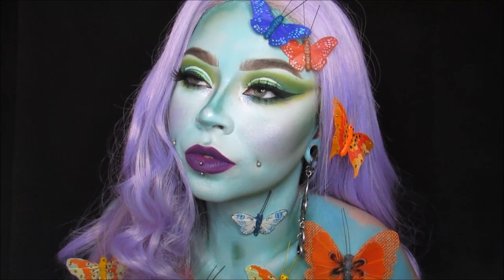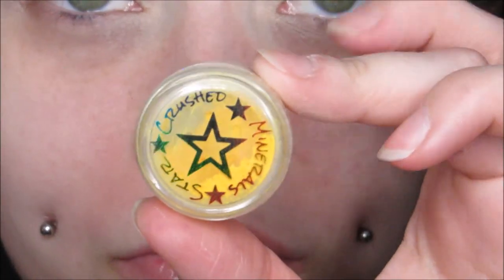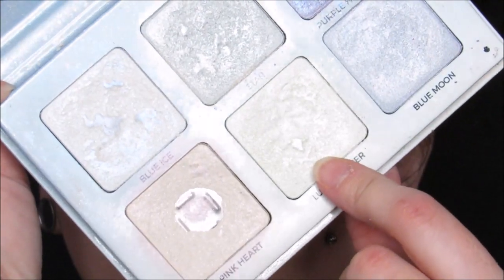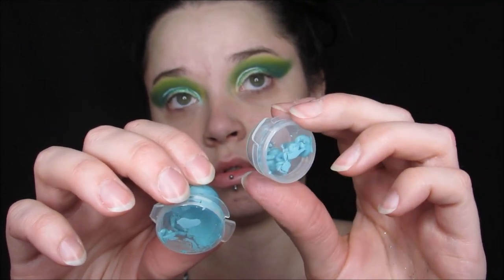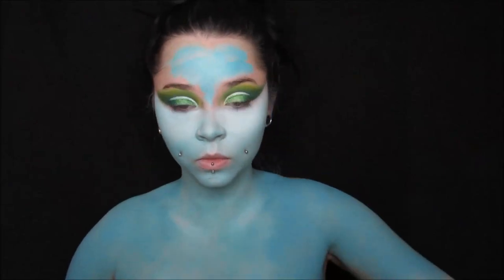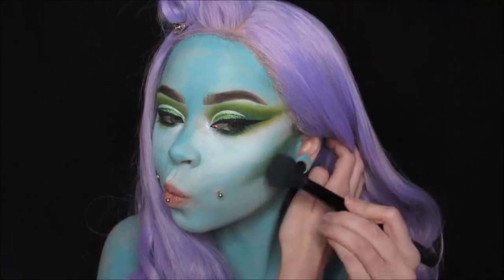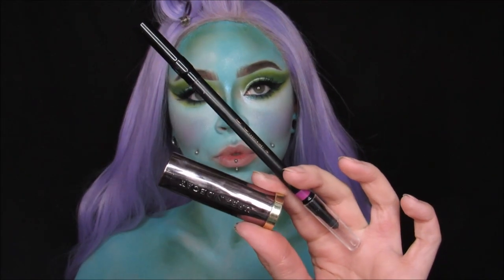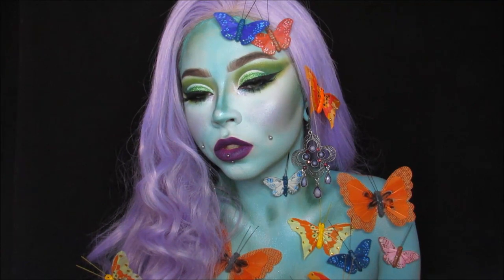🌸 Spring Goddess Makeup\Bodypaint Tutorial | Sydney Nicole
It's almost Spring! I've been feeling so inspired from the weather lately that I had to create this!

Inspired by @itslikelymakeup on Instagram & YouTube!
Butterflies are from Michael's and the Dollar Tree!
Wig is from @everydaywigscom

PRODUCT DETAILS:

BODYPAINT -
Make Up For Ever Flash Paint and Aqua Paint
Ben Nye Liquid Latex for adhering butterflies and Clown White and Neutral Set Powder
Star Crushed Minerals Eyeshadow "Neptune Star" for contouring and Highlight in "Arm Candy"
Sigma Beauty Aura Powder in "Sigma Pink"

EYES -
Star Crushed Minerals in "Solar Dust", "Neptune Star", and "Deep Forest" and Glitter in "Elphalba's Enchantment"
Anastasia Beverly Hills Moonchild Glow Kit in "Lucky Clover"
Sigma Beauty Line Ace in "Legend"
Too Faced Better Than Sex Mascara and Glitter Glue
Rouge and Rogue Black Magic Lashes in "Mythic"

BROWS -
Anastasia Beverly Hills Brow Powder in "Ash Brown"

LIPS -
Urban Decay Vice Lipstick in "Pandemonium"